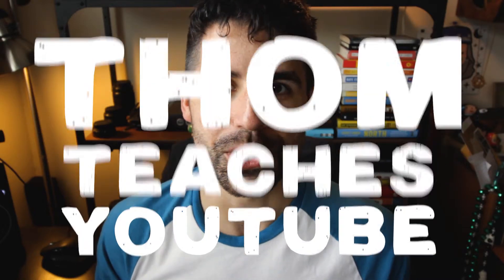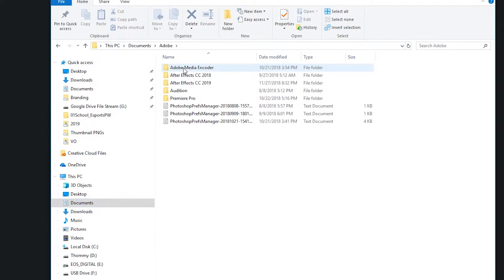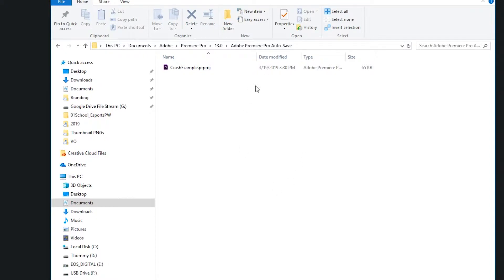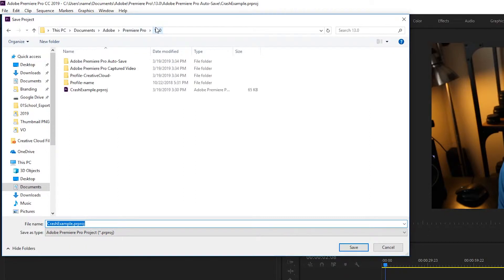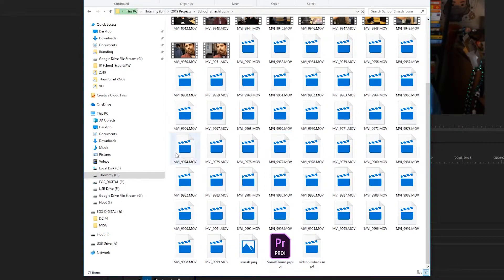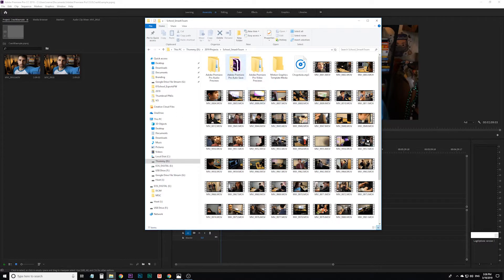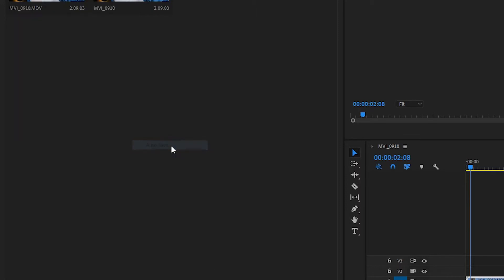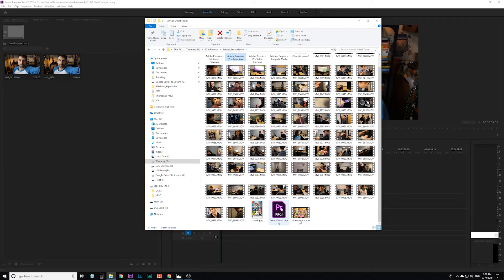PREMIERE PRO CRASHED and You Forgot to Save! How to RECOVER Your Project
It's the worst; you've been working for over an hour and Premiere decides to crash.  Luckily for you, Premiere was probably auto-saving every 15 or so minutes!  In this video I share where to find those auto-saved files to recover your project :)
I'm Thom and I'm here to teach you how to create and grow on YouTube!  I teach the YouTube Video Production elective at my school and will be bringing assignments here on YouTube that I invite you all to participate in!